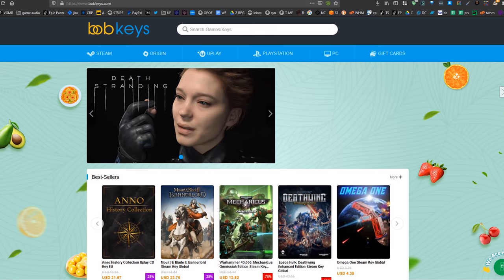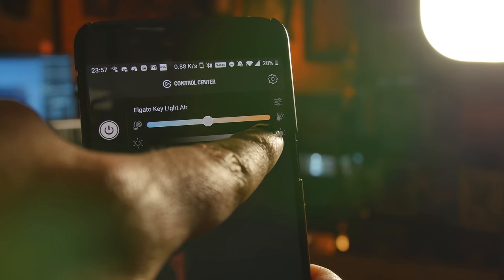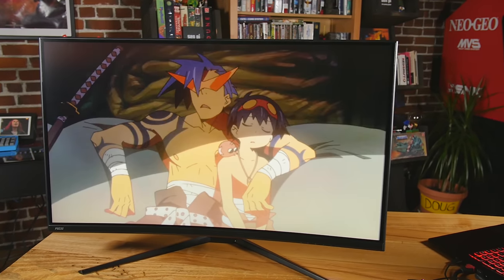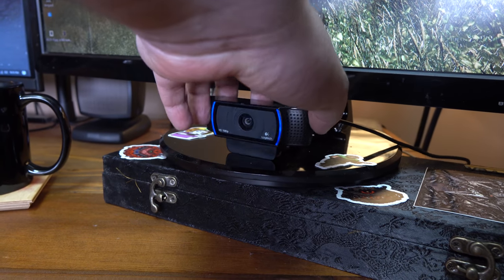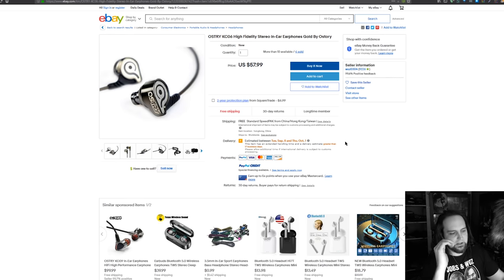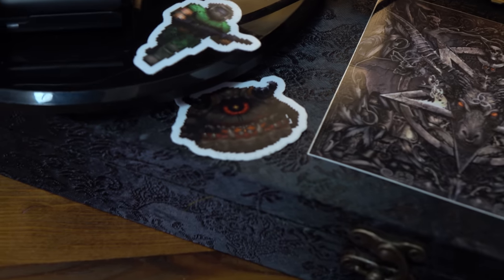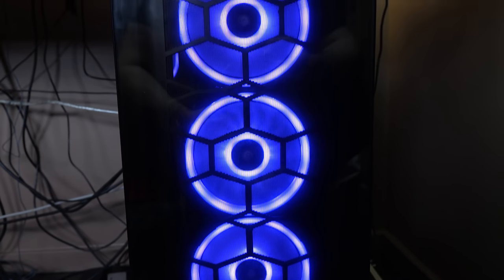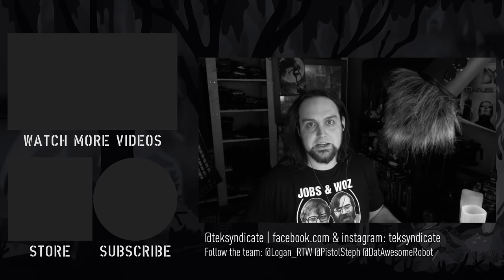My Ultimate Streaming Setup: Gear, Mics, Camera, PC, Desk, Monitors, Lights, etc.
Here's a tour of our ultimate streaming setup. First, we have some Elgato lights, a Stream Deck, Multi Mount, and green screen. Then we have our capture devices from Magewell & ClonerAlliance. The main monitor is an amazing Pixio panel and we have a couple others on the side. The peripherals are all Fenek. The Standard Issue mouse is the same one I've been using for years and I love it. The Mother Membrane keyboard is extremely silent for streaming and it's water-resistant. Check out the video.